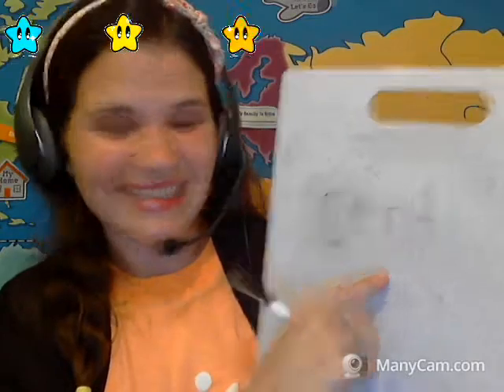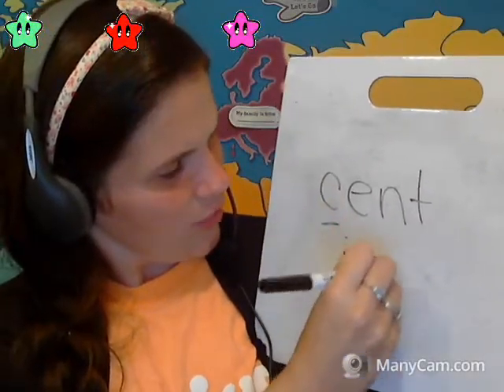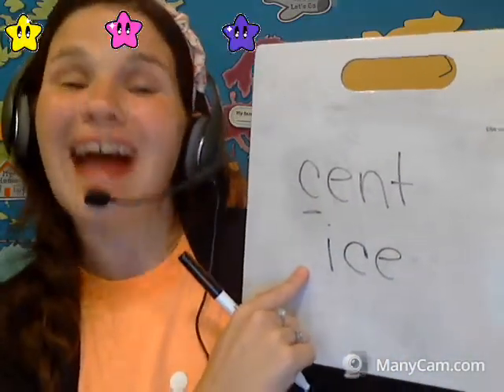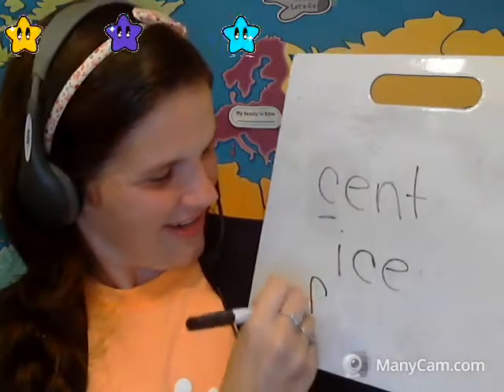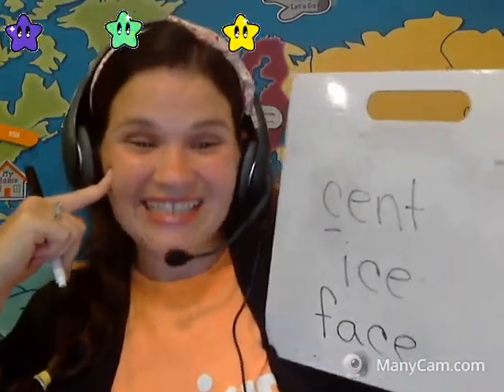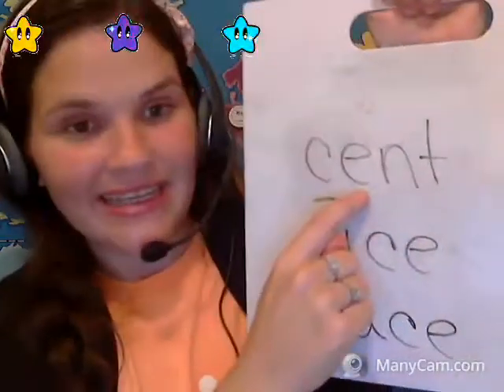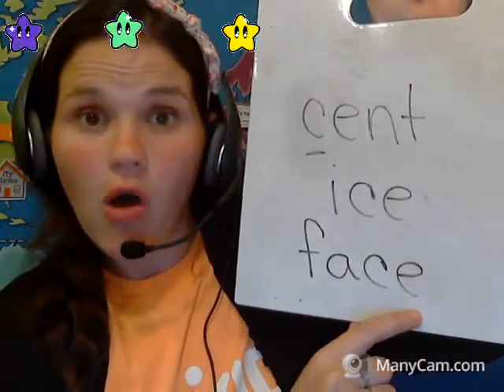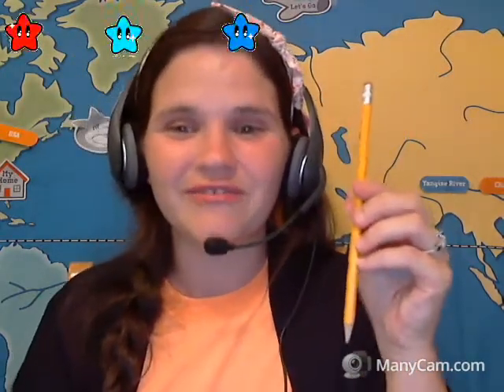My Country, My Culture - VIPKID Mock 2 Lesson - Second Half Walkthrough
Hello, and thank you for viewing my video walkthrough.  If you're already one of my referrals then congratulations for making it to your Mock 2 Lesson!  I wish you lots and lots of luck with your final interview!

This is a walkthrough for only the second half of the Mock 2 lesson.  I have a video uploaded for the Letter X first portion as well, if you'd like to view it.

***Yay!  Update!*** - VIPKid has recently made it easier than ever to add a referring teacher.  Now you can do so yourself without sending an email at all!  If you would still like to email, you can and the directions are below.  If you'd like to add me as your referring teacher in a much faster and easier way, simply log in to your VIPKid account.  On your dashboard click on "My Account" in the upper right hand corner.  If you already have a referring teacher you will see their show name here.  Simply type in: STEPH0118 and it should update and now show my show name: Stephanie QQ.  Woo hoo!  Done!

If you do not have a referring teacher and are interested in applying for VIPKID, please use my referral and if you have already began the application process without a referring teacher and would like me to answer all of your questions and help you through the rest of the process, please email: and give them my referral code: 02PUN0

*Someone was so nice to point out that there is a mistake at 10:40 in this video where I state The Great Wall is a natural landmark.  Of course, it is not!  It is man-made.  I blame it on being sick and trying to get this video made super quickly for a referral who needed it quickly, haha, but yes, I promise I know it is not a natural landmark, lol!  Sorry for the mistake!